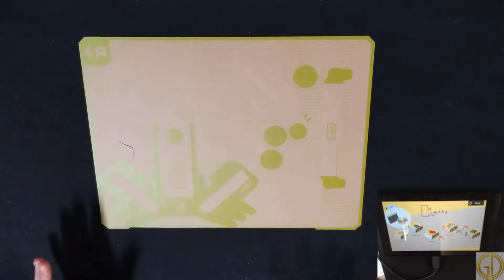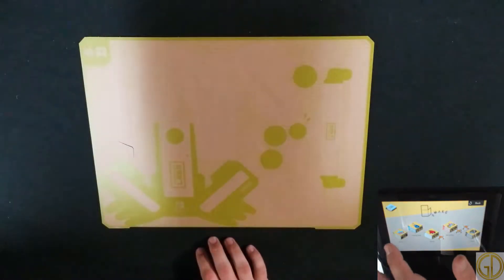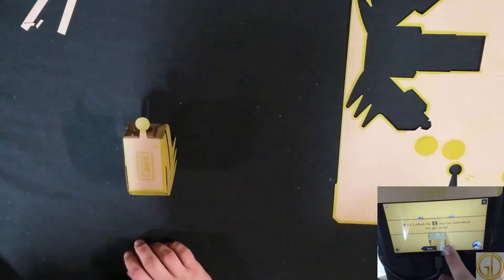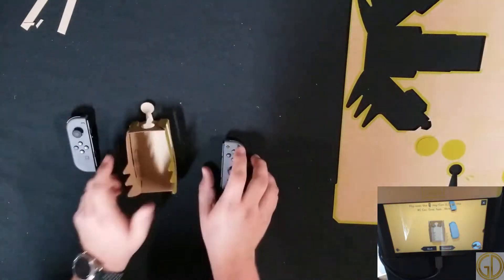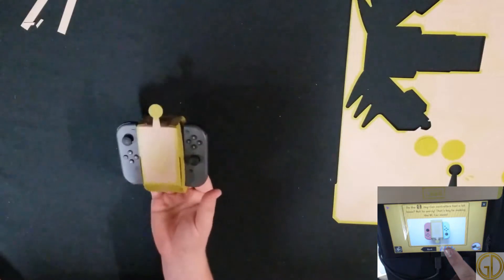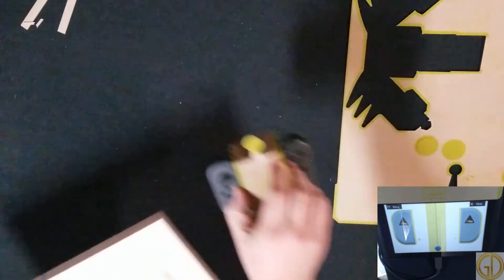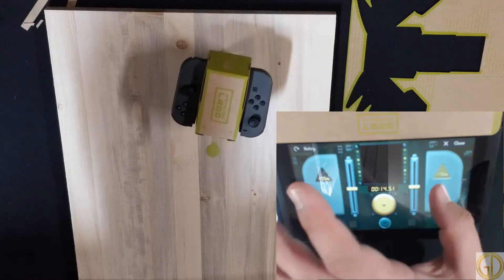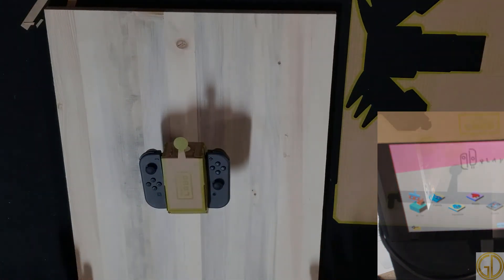Let's Make the Nintendo Labo RC Car | GameDad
It's time to make the RC Car from the Nintendo Labo Variety Kit.

Let me know what you thought this video down below!